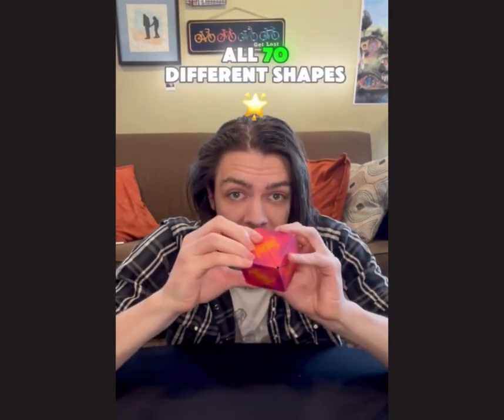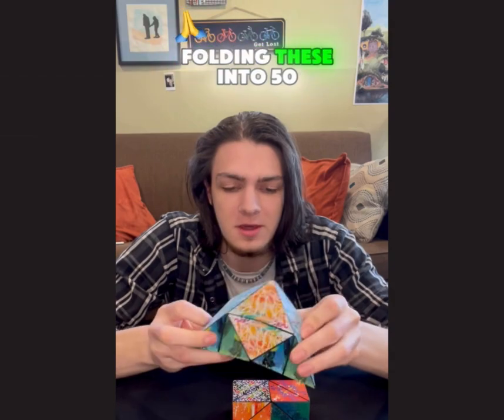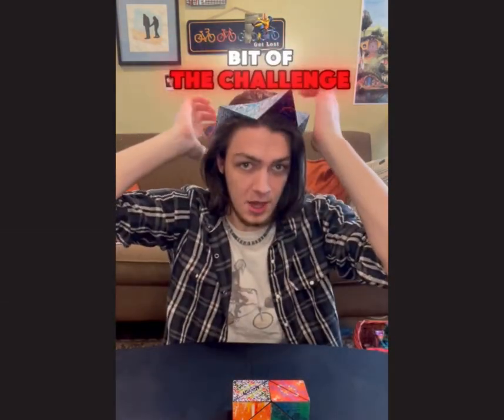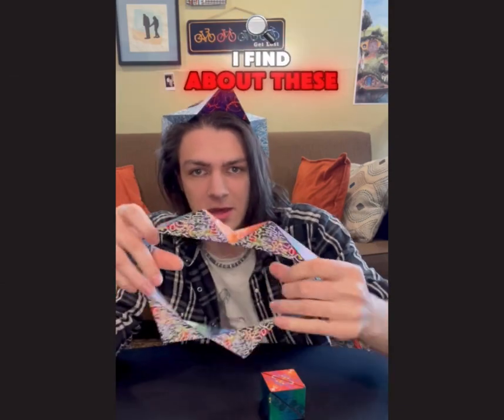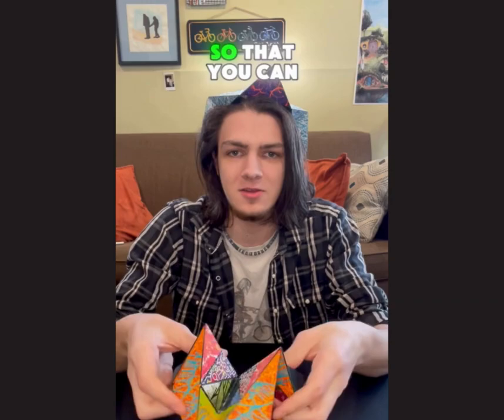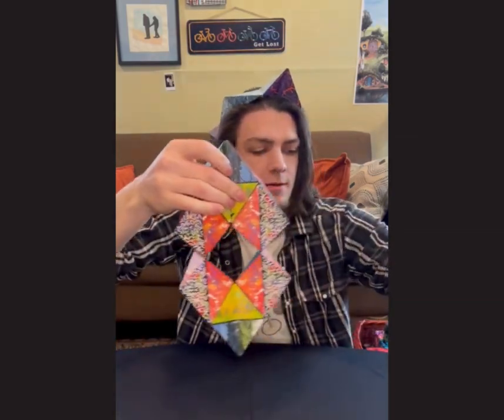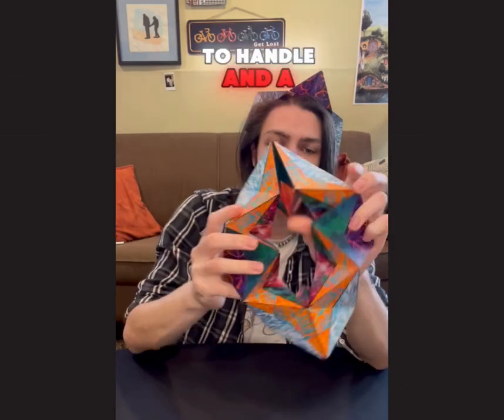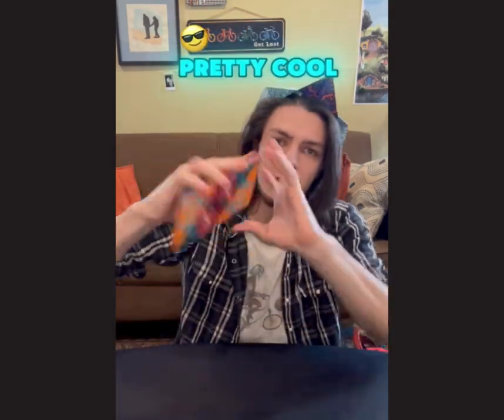🌟 Discover a New World of Possibilities with Cubendi! 🌟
So you love Shashibo? Well, have you met Cubendi the free-flowing magnetic puzzle cube yet?

From the creators of Shashibo, meet Cubendi—the flowing magnetic shape-shifting puzzle cube that's all about free-flowing movement and endless creativity. 🌈✨

Whether you're twisting and turning it in your hands or combining multiple Cubendi cubes to build stunning kinetic sculptures, this STEAM-accredited puzzle opens up a universe of imaginative play. 🧠🔮

With 48 powerful rare earth magnets and recyclable ABS plastic, Cubendi is not just a toy—it's an experience. Perfect for anyone who loves to explore new shapes, textures, and ideas. Get ready to unleash your creativity! 🚀💡